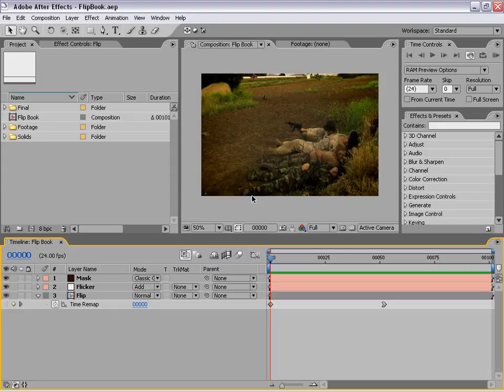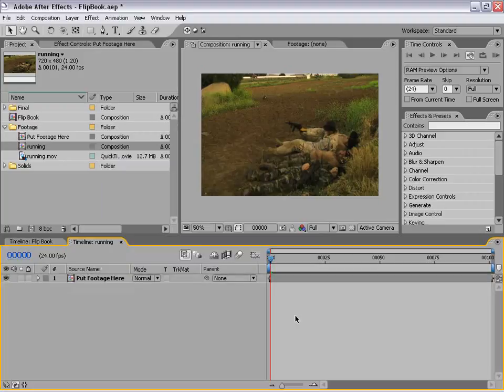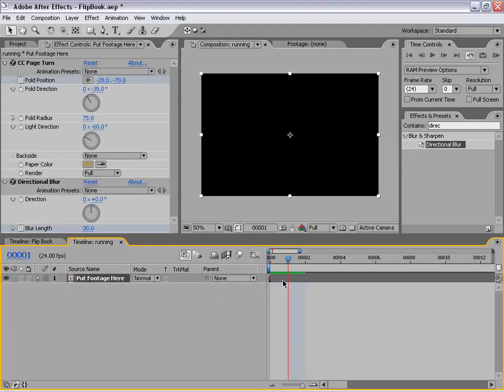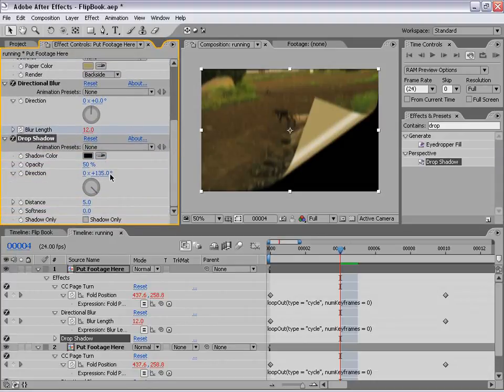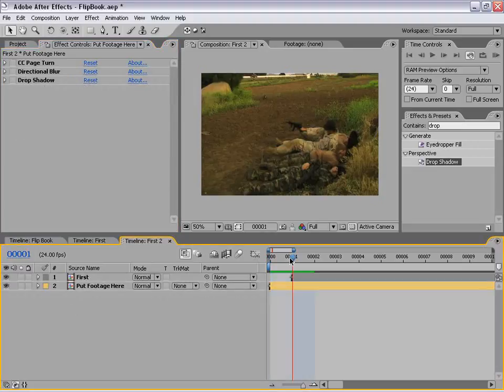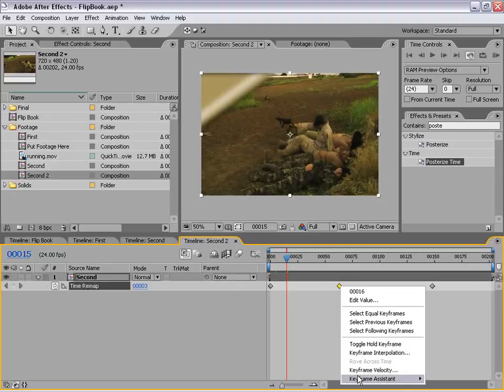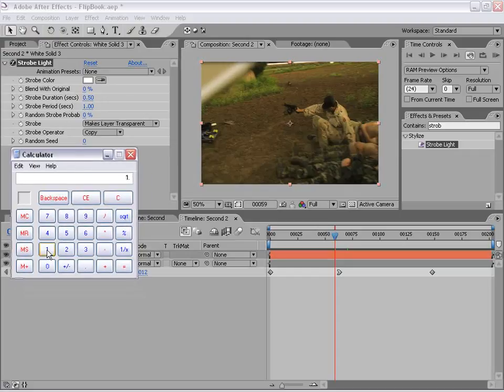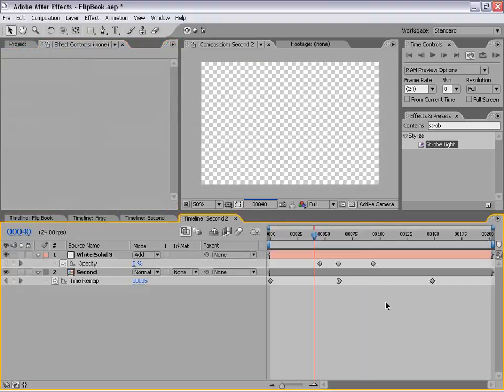adobe after effec Flip-Book Motion tutorial